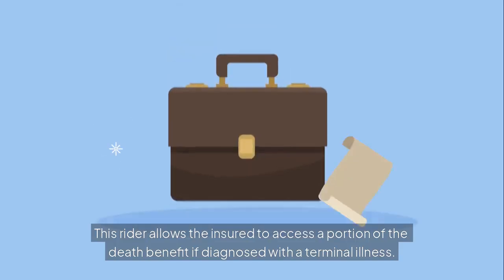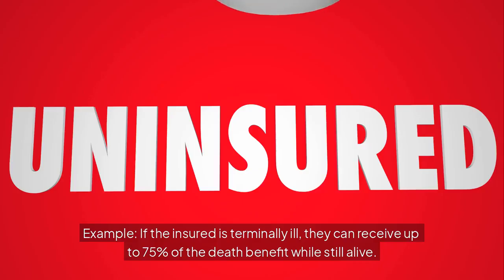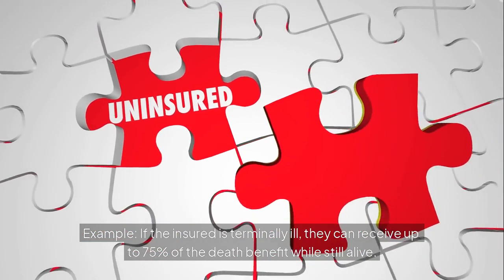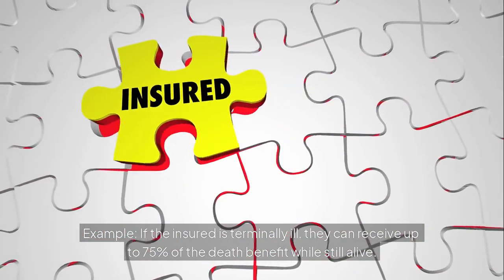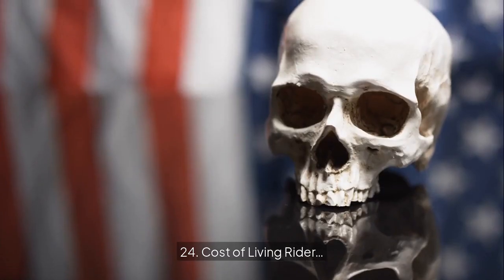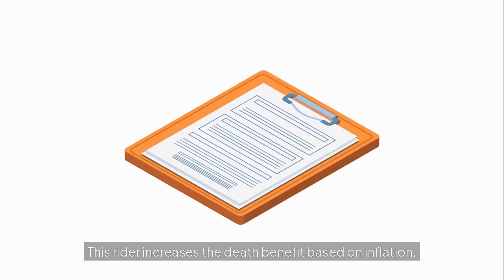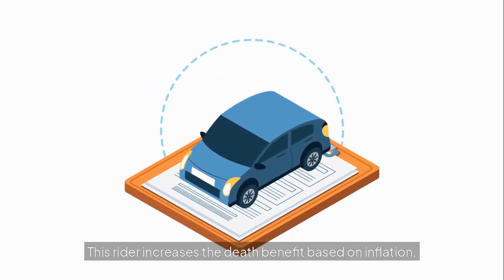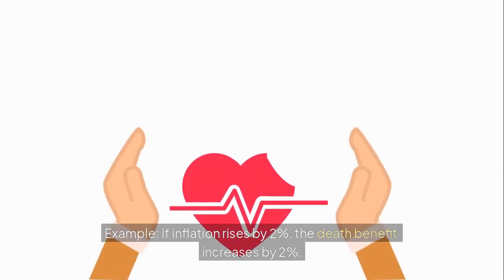Understanding General Life Insurance Policy Provisions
Confused about life insurance policy provisions? In this video, we break down everything you need to know, including the Entire Contract Provision, Incontestable Clause, Suicide Clause, and more! Whether you’re studying for your insurance license or just want to understand your policy better, this guide has you covered.